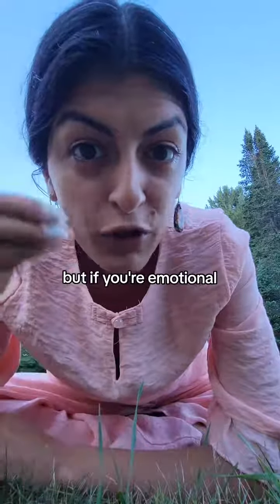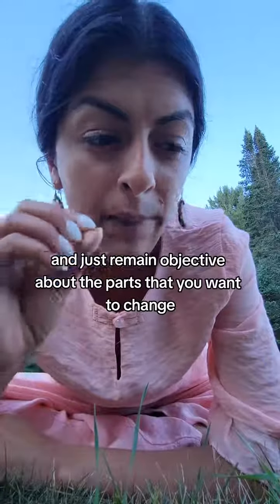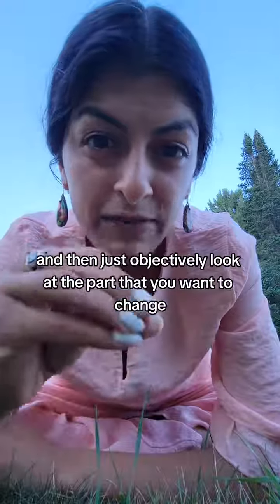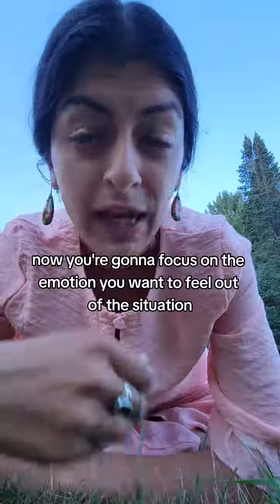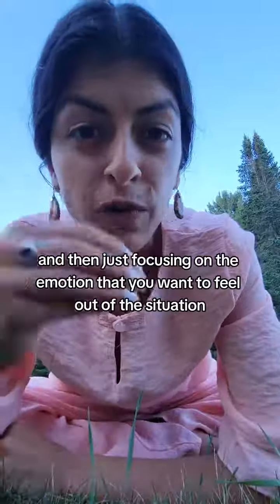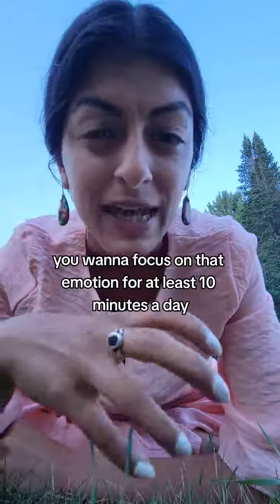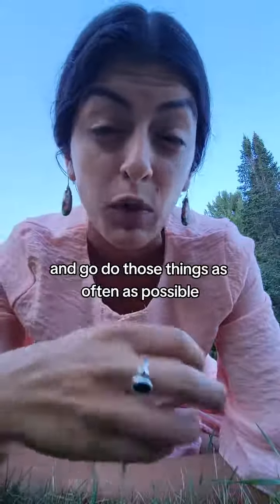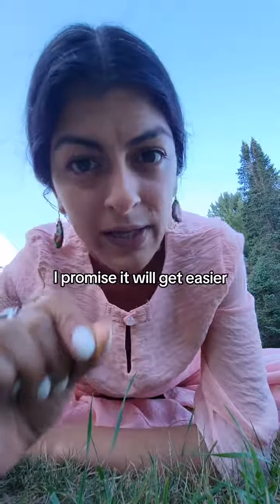Hope this helps 💖